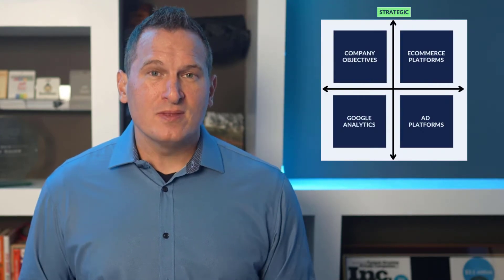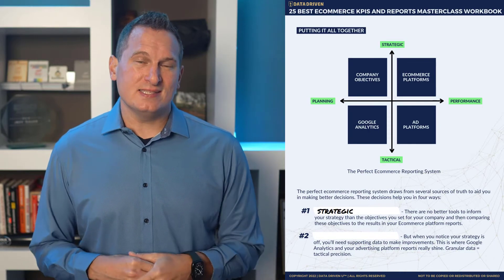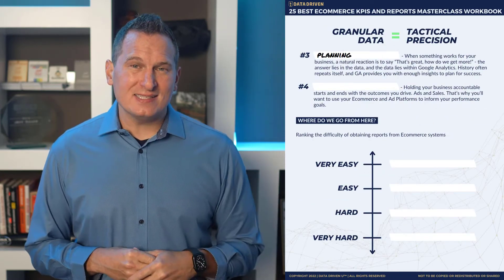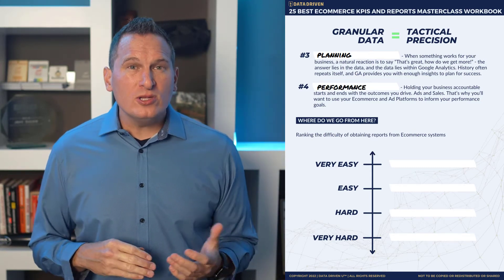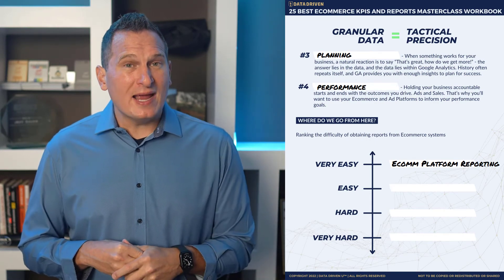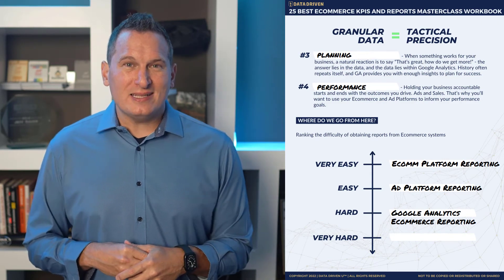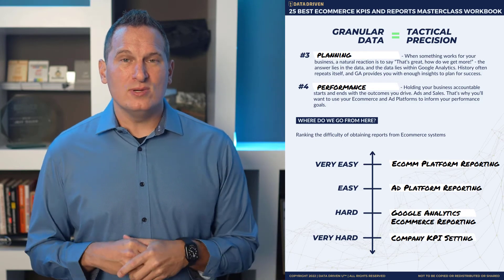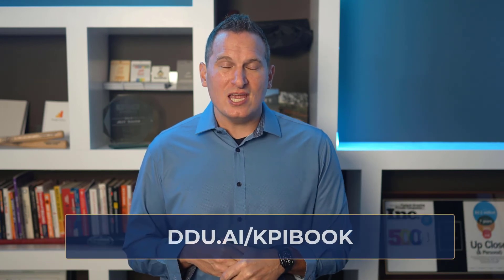The Perfect Ecommerce Reporting System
I’m going to go over the four different types of insights that make up the perfect reporting system. First, we have strategic insights. Then we drill down into tactical insights. Third, there are planning insights to help set you up for success. Finally, we have performance insights to keep your business accountable.

0:00 - Intro
0:40 - What Makes Up the Perfect Ecommerce Reporting System?
2:02 - How easy is it to master each Ecommerce reporting system?
3:23 - Conclusion